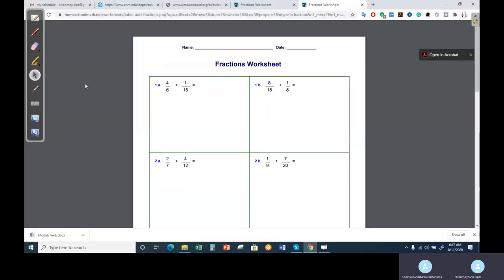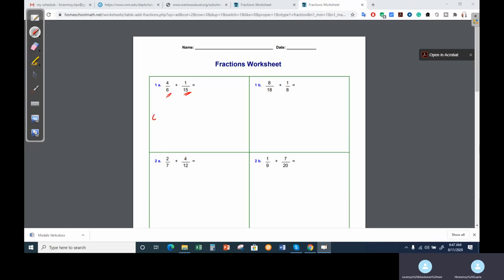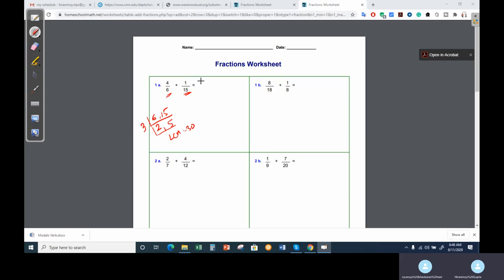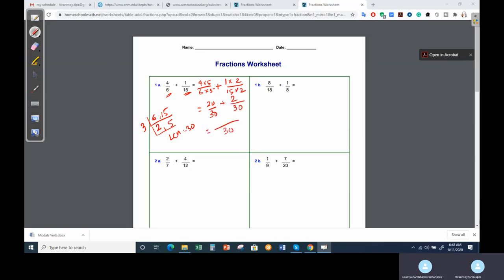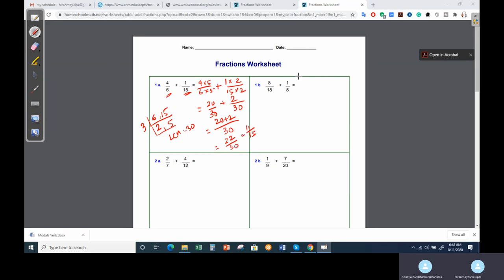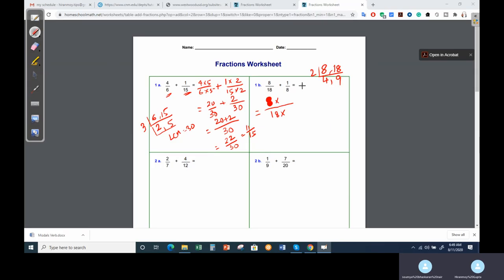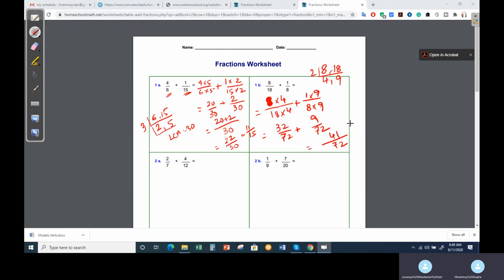Fraction Addition || Number || Grade 6